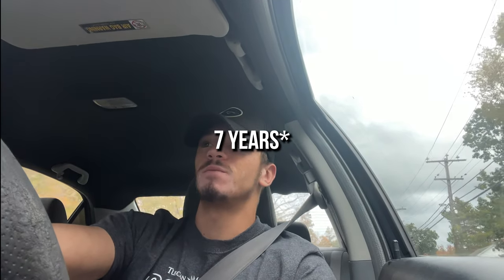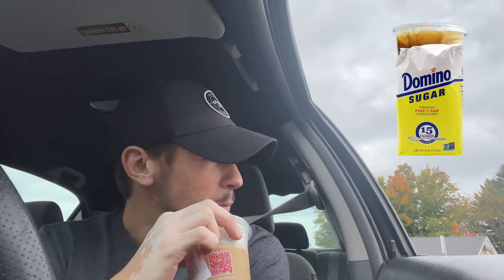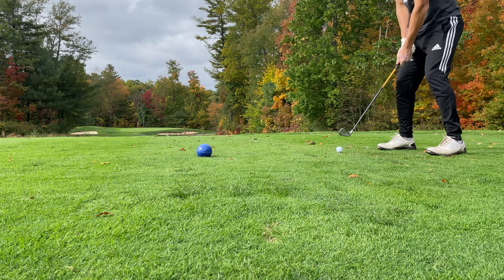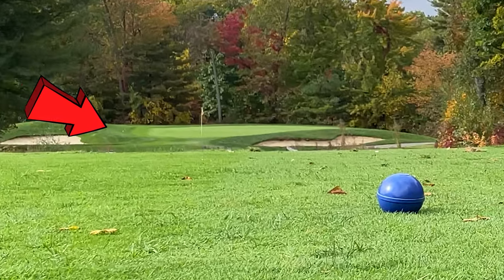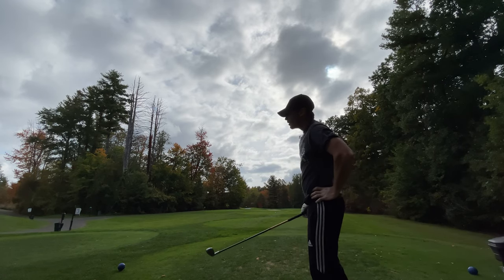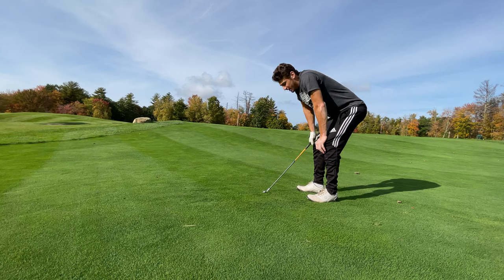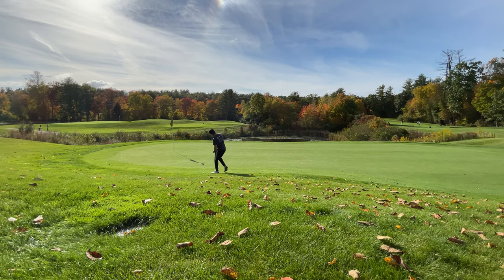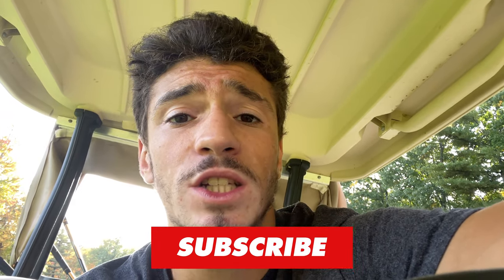JUNIOR GOLF CLUB CHALLENGE | ENDS BAD !!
The junior golf set in my garage was giving me looks. Leading me to pull these bad puppies out for a round of golf at The Links @ LaBelle Winery. This is a par 3 course that's fairly close to me which I haven't played in a while.  The super small & flexible junior clubs made for a fun yet aggravating round of golf. Definitely an amusing one! This video is also t in a vlog format in order to keep each clip fresh. Decided to try something different, let me know what you guys think!!

I'm blessed to have the friends I have who push me out of my comfort zone and want the absolute best for me.

THANK YOU for all of the support and I plan to hit 100 SUBSCRIBERS SOON!!!